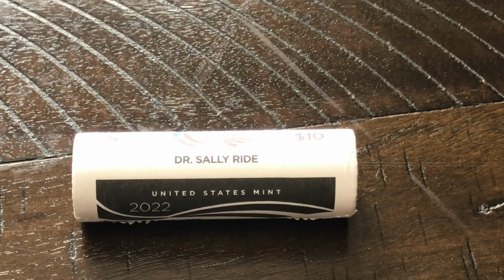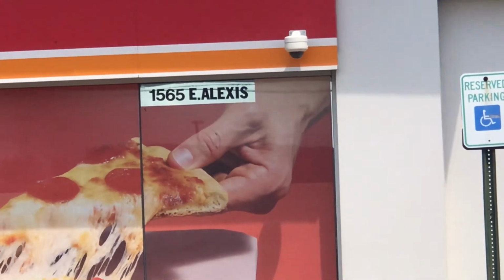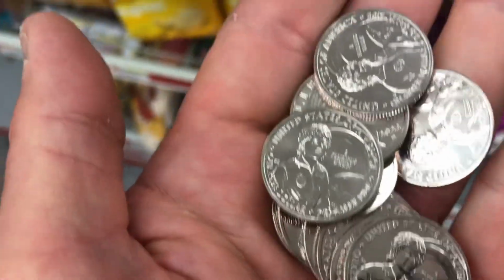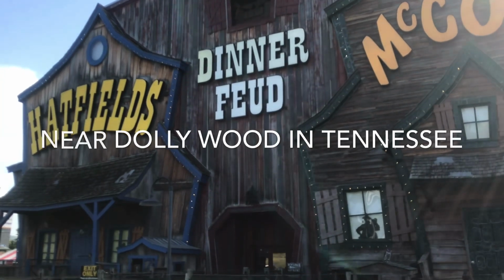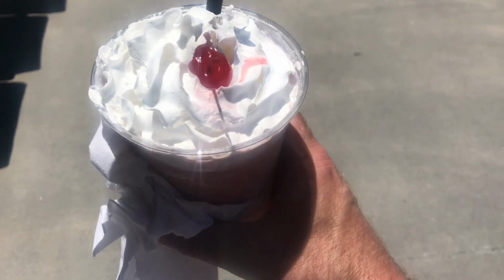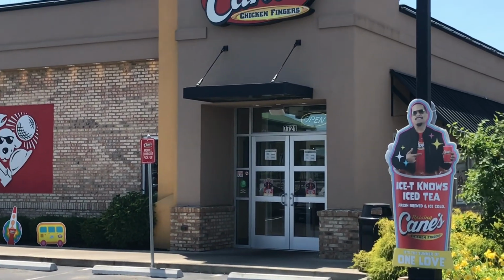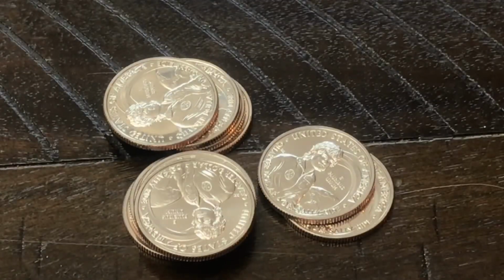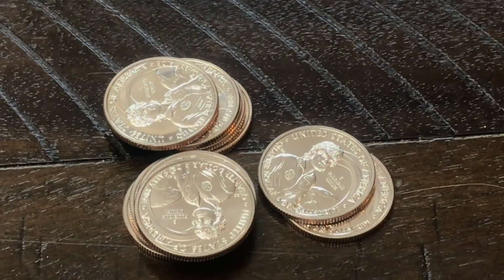I spent these RARE San Francisco (S) Sally Ride Quarters for face value in multiple states & places!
I spent these RARE San Francisco (S) Sally Ride Quarters for face value in multiple states & places! Watch this video to find out where I spent them.

On my channel I may speak about precious metals,and maybe cryptocurrencies at times among other topics including but not limited to other "markets," and current events. My views/statements are ONLY my opinions that I have formed on my stacking/collecting journey. You are responsible for your own stacking, trading, investing, etc. Please do your research I am not responsible for your actions. I would highly advise seeking advice from a licensed financial advisor. Not from me